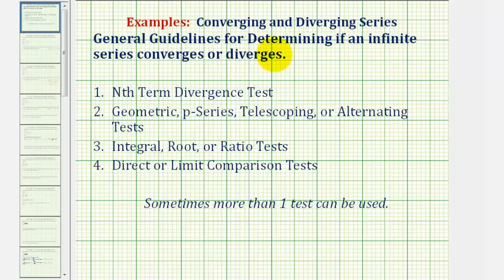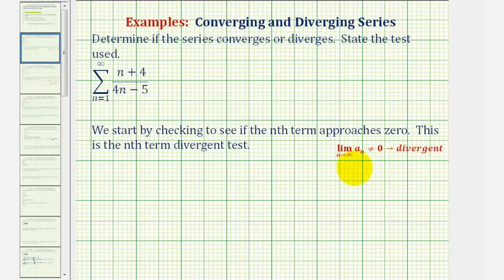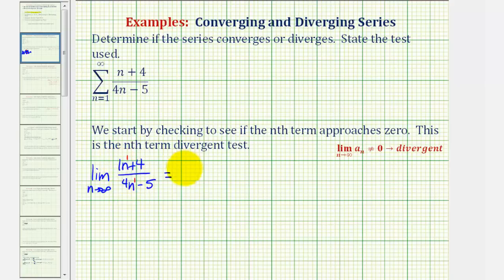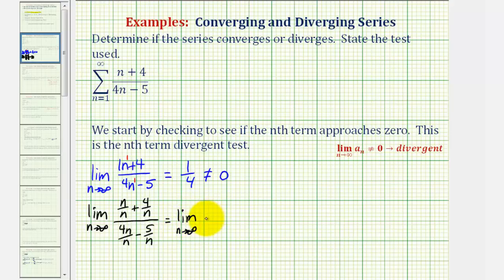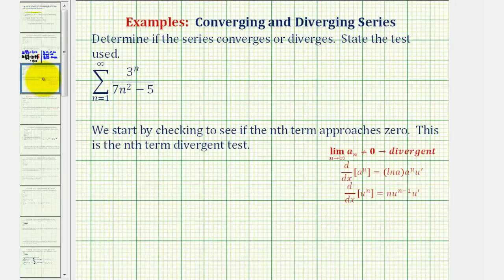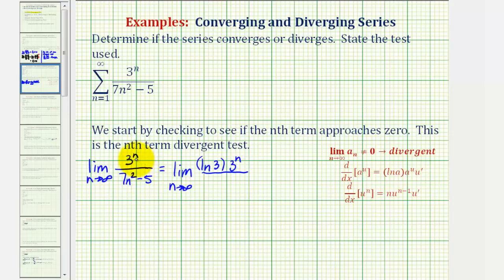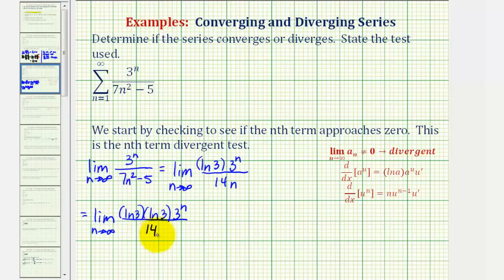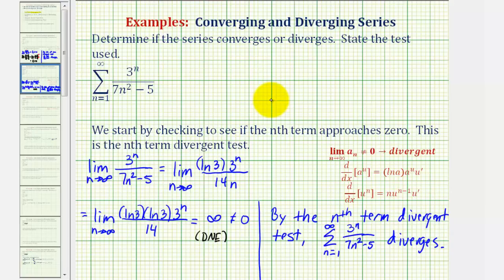Infinite Series: The Nth Term Divergent Test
This video provides two examples of how to apply the nth term divergent test to determine if a infinite series is divergent.